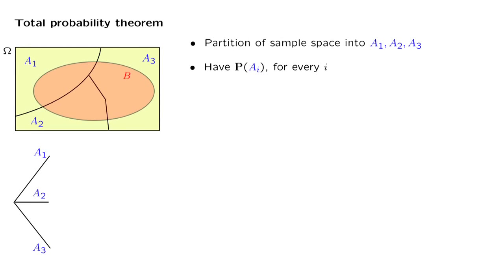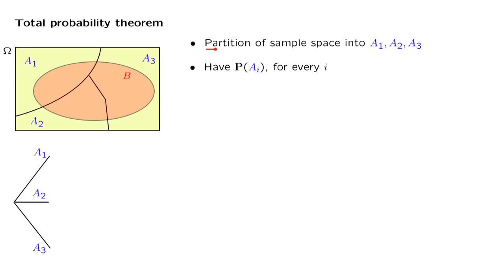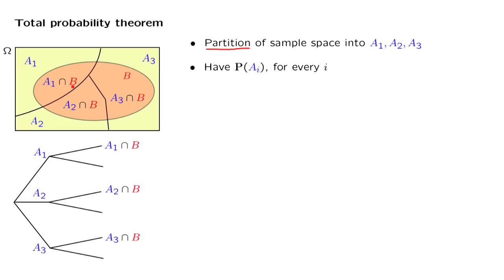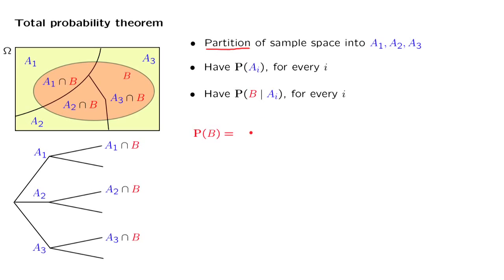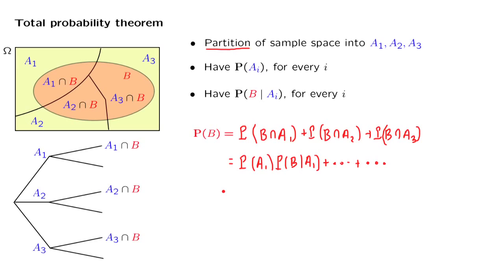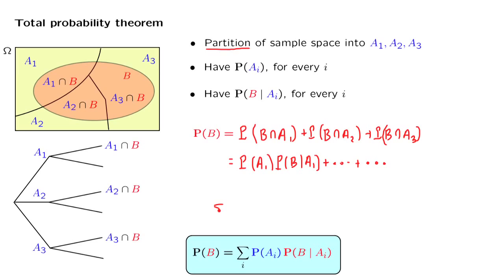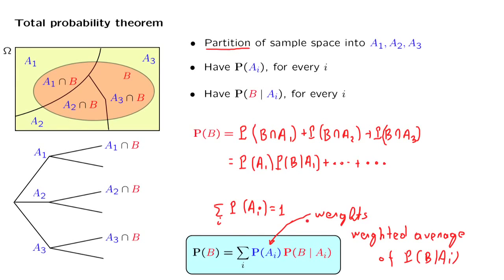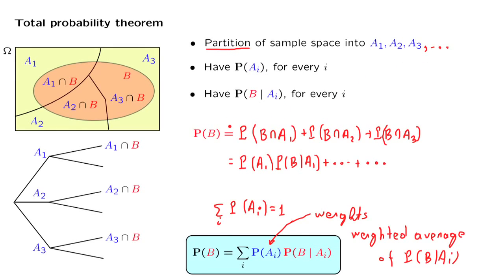L02.7 Total Probability Theorem